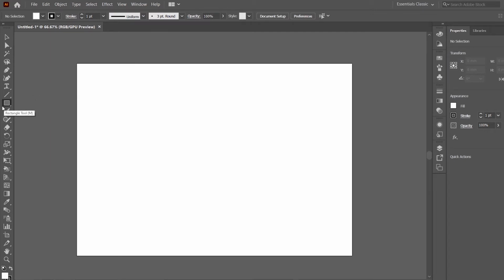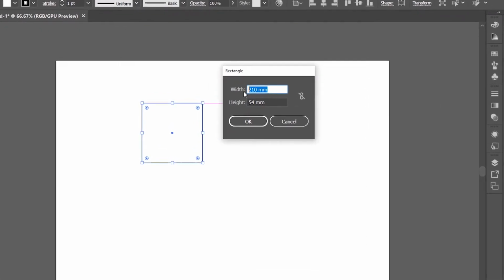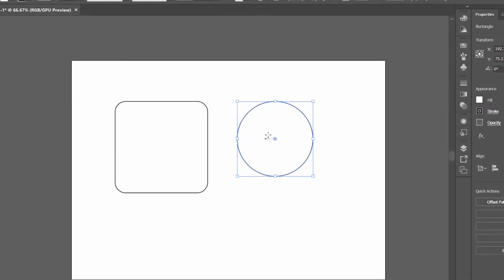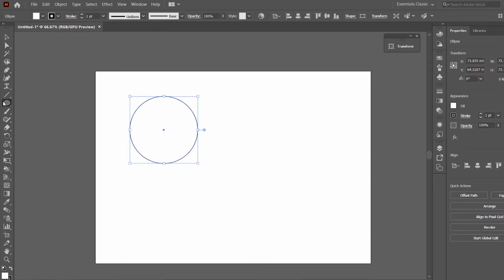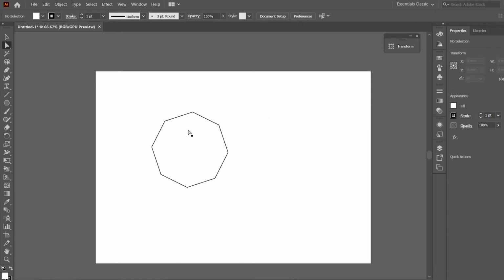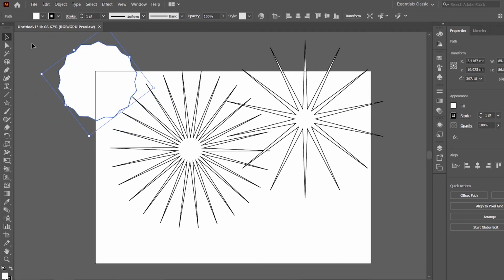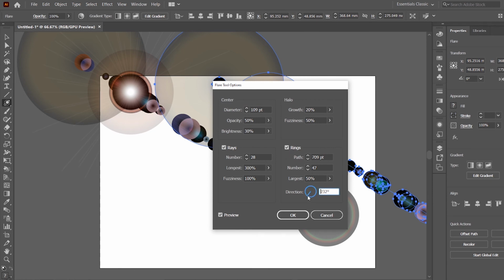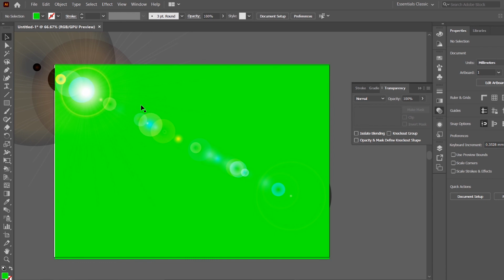ALL THE SHAPES IN FULL DEPTH!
Learn all about the shapes in full depth with all the tricks and tips involved, including loads of shortcuts and ideas for a good graphic designer.
we will be going through the Rectangle tool, Rounded rectangle tool, Ellipse tool, Polygon tool (including Triangle) Star tool and the Flare tool in full depth.

WE GO INTO THE DEPTH OF EVERY TOOL AND FEATURE OF ADOBE ILLUSTRATOR CC. INCLUDING ALL THE OPTIONS AND LOTS OF SHORTCUTS, DESIGN TIPS, TRICKS, AND NEW IDEAS.